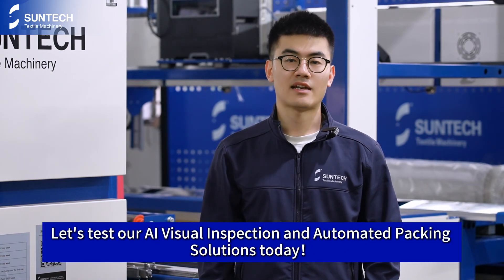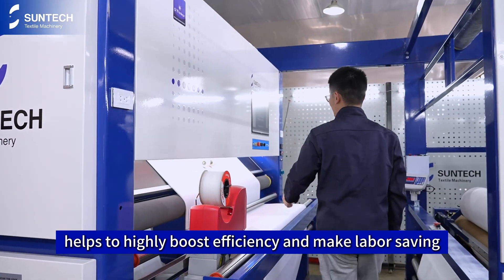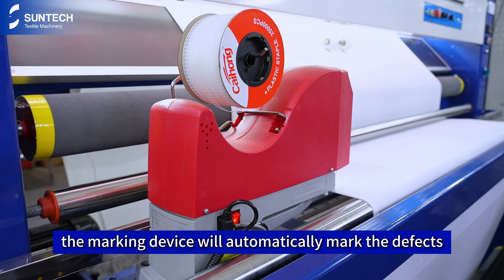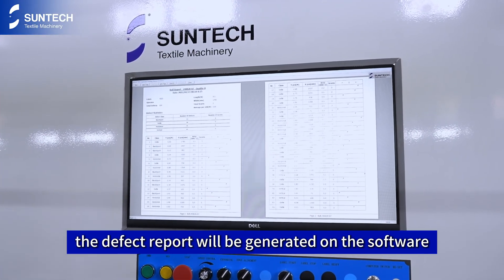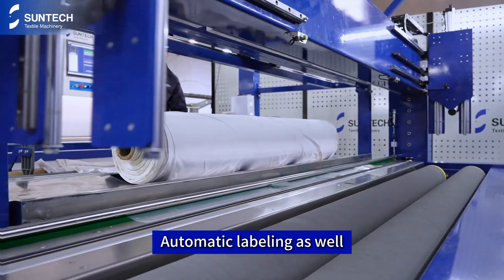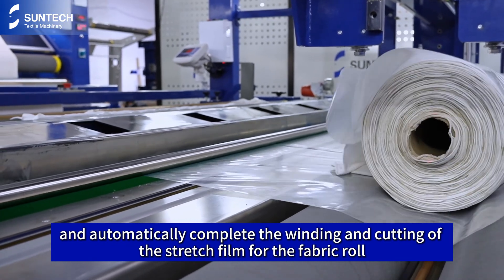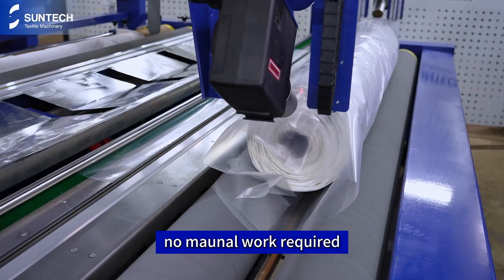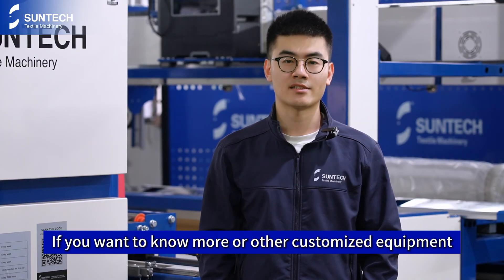AI Visual Inspection& Automated Packing Solution | ST-AIPM | Save Labor, Highly Boosted Efficiency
Are you still worried about the low efficiency and high labor costs of traditional fabric inspection and packing? Our AI fabric inspection & automated packing solution! It will help your factory achieve intelligent upgrades with unprecedented efficiency and precision.